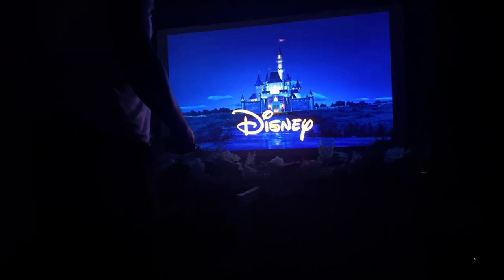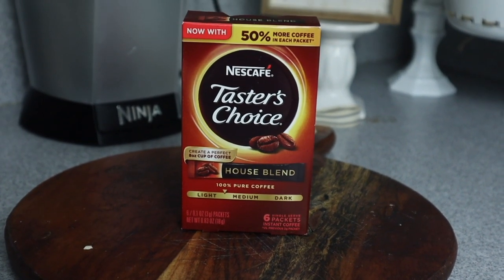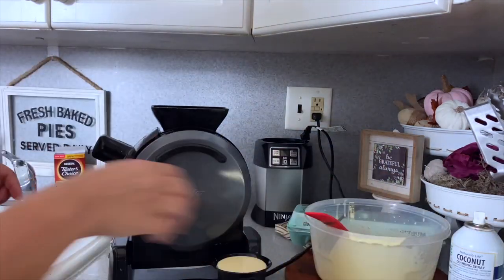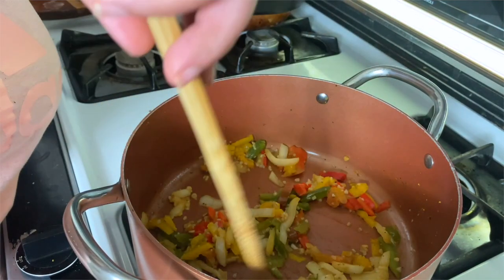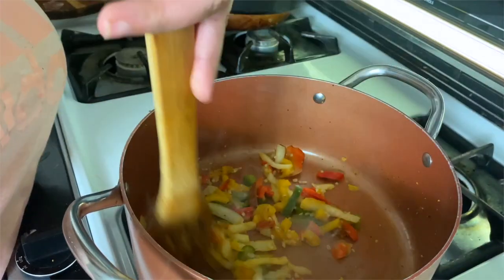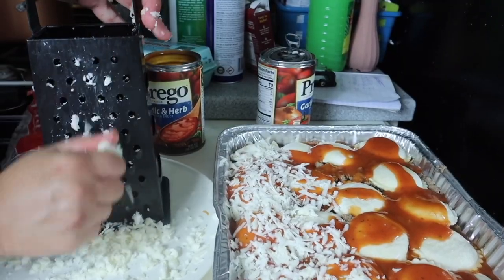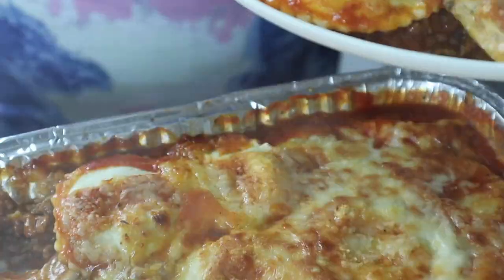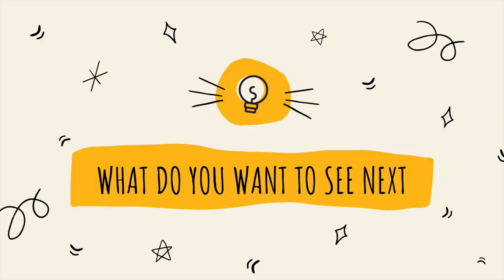DOLLAR TREE MEAL IDEAS: Full Day Of Eating ONLY DOLLAR STORE Food 2020!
Lets rate Dollar Tree food!

Dollar Tree Recipes
Overnight Oats
1c Rolled Oats
1c Milk or Milk alternative
1-2tbsp Chia Seeds
1tbsp Agave Syrup or Maple Syrup
1Tbsp Brown Sugar
Mix all together and store in mason jar in the fridge overnight. If it’s not sweet enough you can add more sweetener but be careful not to add too much at first.
Can be heated in the morning

Sweet Sausage
Works with any breakfast sausage
Cook in pan on medium heat  until sausages are warmed
Once it warm add 1tbsp butter to your pan until melted
Then drizzle Maple Syrup or your breakfast syrup on top.
Watch closely because this will burn. Stir for a few seconds and then add a sprinkle of brown sugar. Stir and take off heat. Serve immediately ❤️

Better Dollar Tree Waffles
Use Dollar Tree Waffle mix
Take 1c mix
add in 1c milk
2 eggs
1tsp baking powder
Mix until there’s no lumps
Cook in waffle maker

Seafood Soup
3 packages DT thaw and serve Shrimp
Add into large pot on medium heat. Stir until heated a bit add in Badia Red Lobster Seasoning or Old Bay to shrimp and continue to heat. This doesn’t take much time . Now take shrimp out of the pot and in the same add chopped frozen pepper and onions. Sauté until heated thru.
Add in 1-2 tbsp minced garlic
Add in 1 can DRAINED Rotel Tomatoes with green chiles
Season the pepper, onion and garlic with Goya Saxon 1/2 packet or you can use entire packet.
Add 1 Carton of Chicken Broth
 ( I prefer less Sodium but they don’t sell it at DT) so watch how much salt you’re adding
Once chicken broth is added you want to add 1 packet of Goya Powdered Bouillon or you can use 1 Bouillon Cube
Now you want to Season the Soup to taste
I added about 1 tbsp Badia Saxon Complete, Black Pepper and a few Bay leaves. Be sure to taste as you go! If it’s too salty add regular water and it will cook down.
Let this simmer for at least 20 minutes but the longer it simmers the better it will taste. Once you’re ready to eat Add Shrimp back into the pot
Add 2 tsp or 2 splashes of lemon juice
Summer for 5-10 more minutes
Serve this over white rice but I used Dollar Tree Frozen Broccoli Cauliflower Rice

Lazy Lasagna
3-4 Packs of Frozen Ravolli
2 Cans of Prego Garlic And Herb sauce or use your favorite
1lb mozzarella cheese (the more the cheese the better!)
Options to add in is a Cooked Ground Turkey, Ground Beef, Ground Sausage and/or Spinach or other veggies (add this to your sauce)
Start by adding a good layer of pasta sauce to the bottom of the pan
The add Frozen Ravoli in a line over the sauce  I used about 12 ravioli or 1 pack for each layer
Next add a good amount of shredded mozzarella cheese
Then add meat of your choice
Complete this process for about 3 layers
Once you get to the top you add Ravoli, Sauce and top with cheese make sure all raviolis are covered in sauce. Sprinkle Parmigiana Cheese on top
Cover in foil and bake for about 50 minutes
Check to see when the lasagna starts to bubble and cheese melts.
Remove foil and continue to bake until cheese browns
Once done Take the lasagna out of the oven and let it sit for our 5-10 minutes so it can cook down and come together